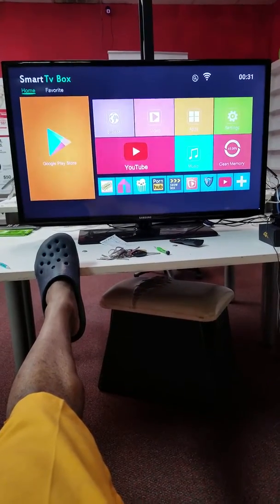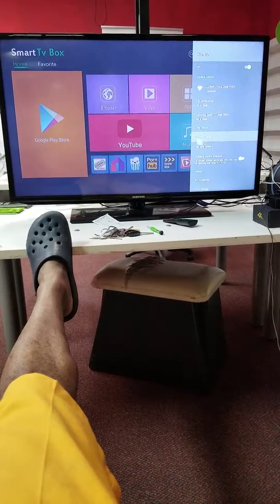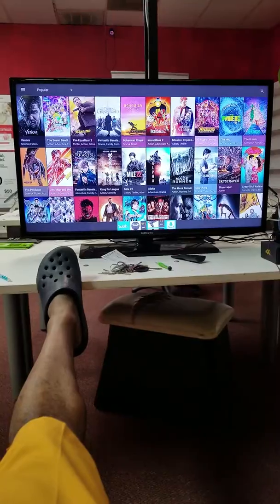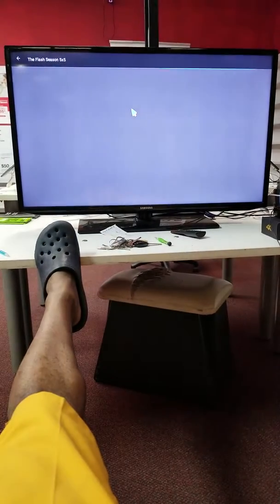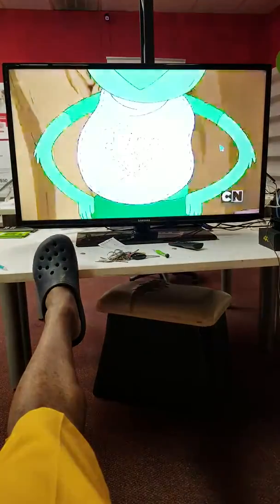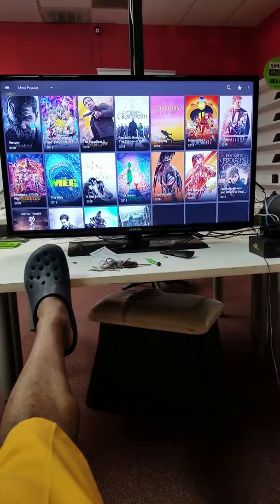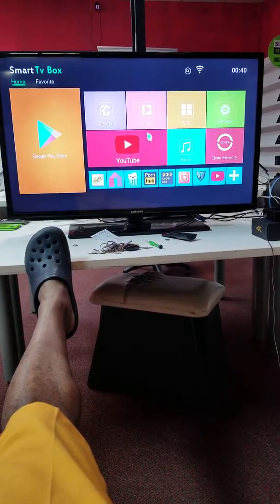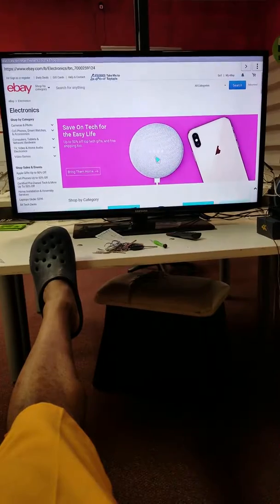New Programs Just In time For Christmas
The miracle Box